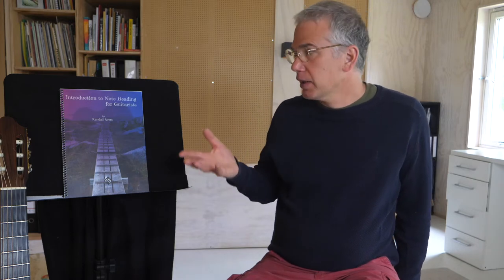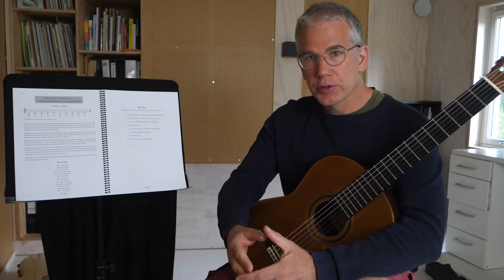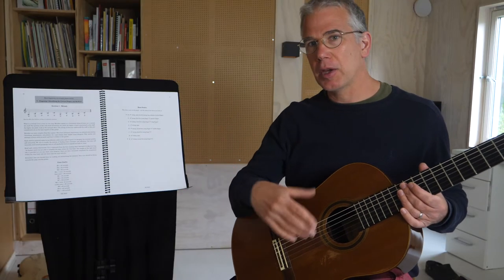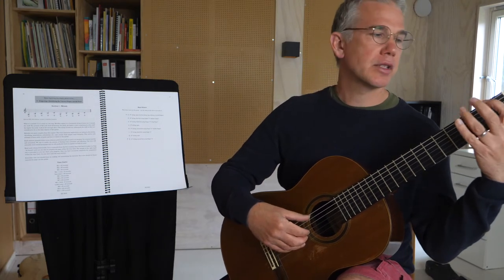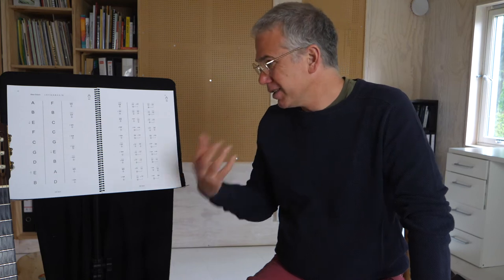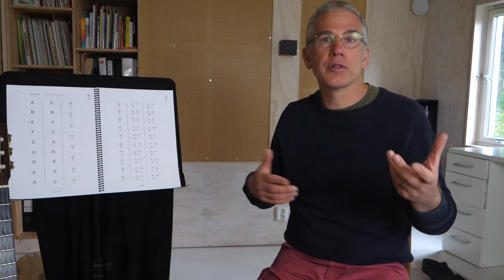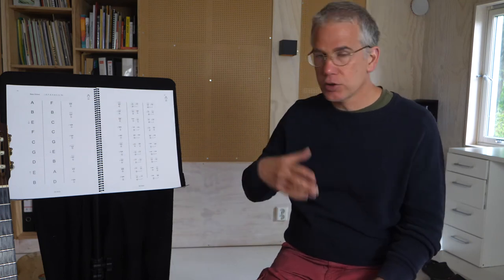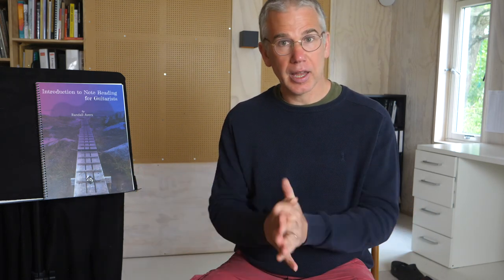Note Reading for Guitar - Path to Automaticity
The book is "Introduction to Note Reading for Guitarists"